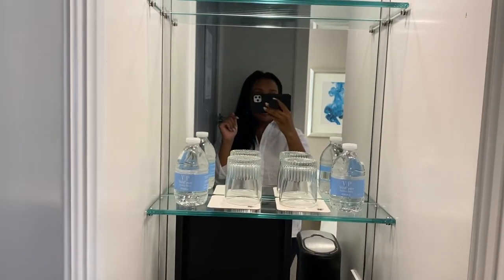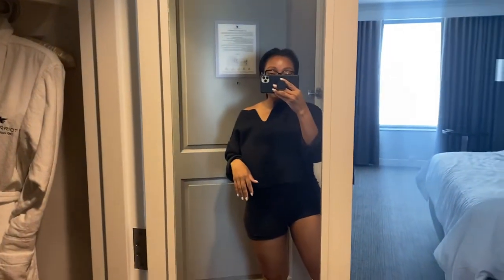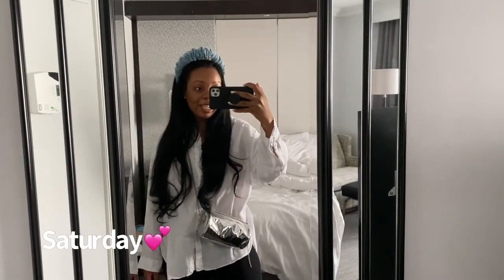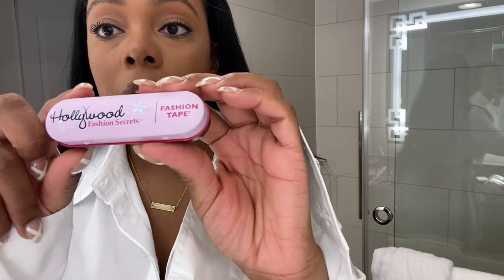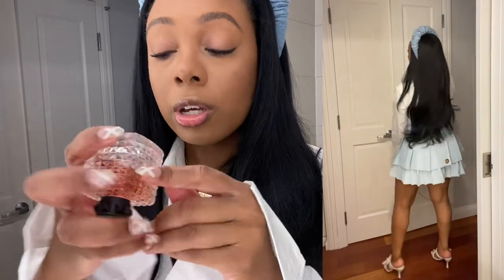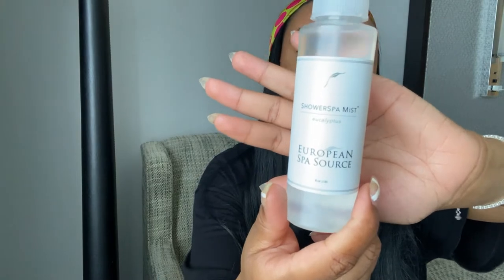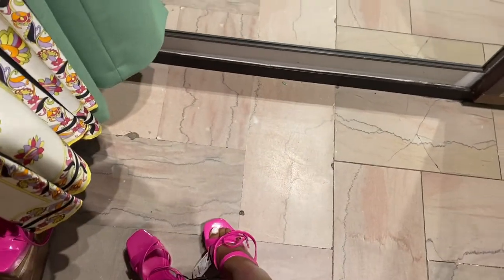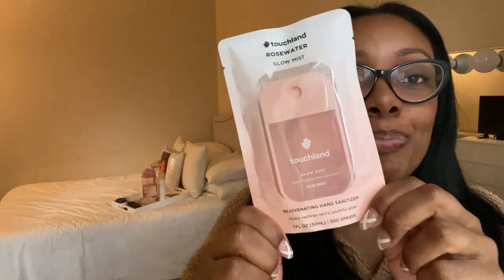Weekend Vlog | Birthday Weekend!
Weekend vlog. Hope you enjoy!

XOXOXO

- Dr. Sha-Phawn